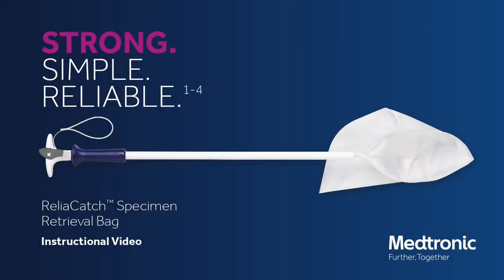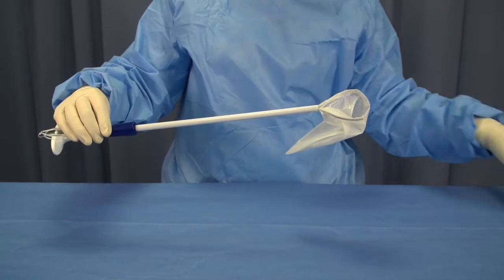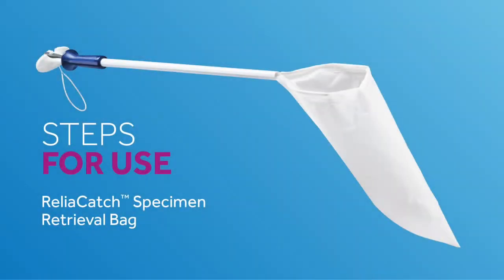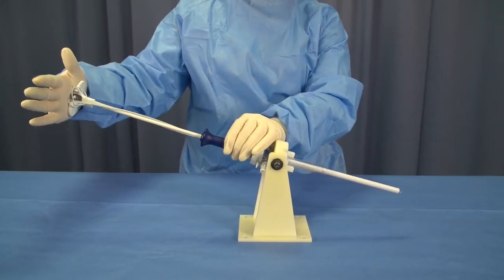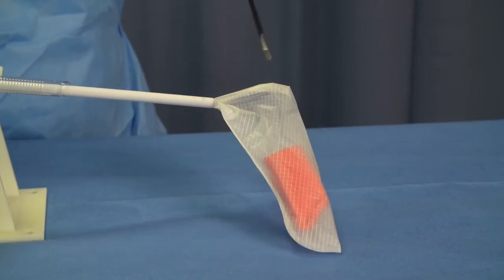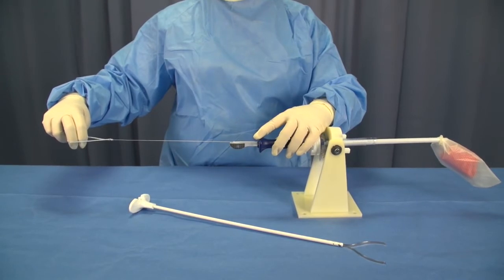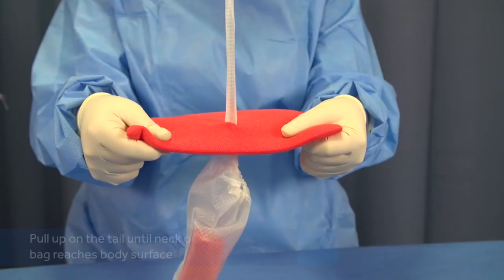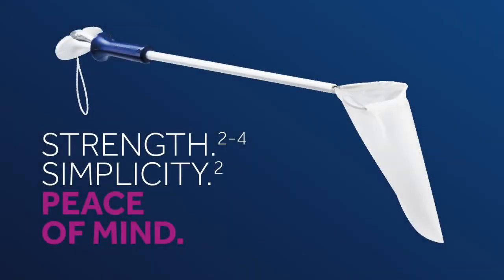ReliaCatch™ Specimen Retrieval Bag In service Video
Surgeons told us they needed a specimen retrieval bag that’s strong, easy to use, and reliable. We responded with a system that meets those expectations — and more. With our ReliaCatch™ device, you get:

An intuitive design:
- Easy-to-grasp handle for straightforward retraction and deployment
- A convenient tab pulls from the handle to allow for easy bag release
- A simple suture loop to cinch the bag

A next-generation retrieval:
- Bag is made from a durable ripstop nylon for superior strength and security
- Bag opens automatically when deployed
- A large bag volume accommodates a wide range of specimen sizes
- A generous mouth opening makes for easy specimen maneuverability and insertion
- Bag can be un-cinched using atraumatic graspers while inside the cavity